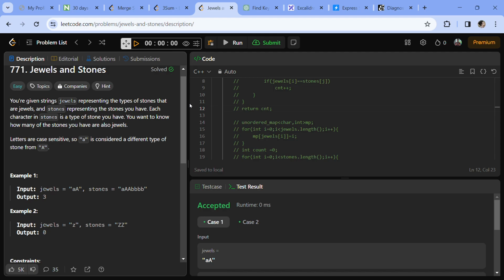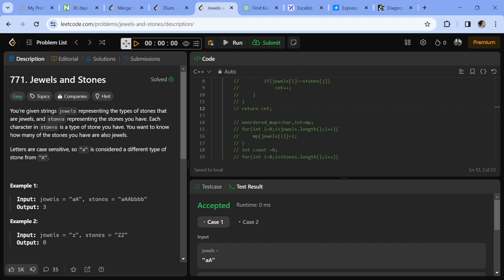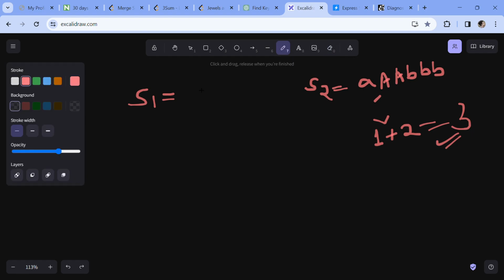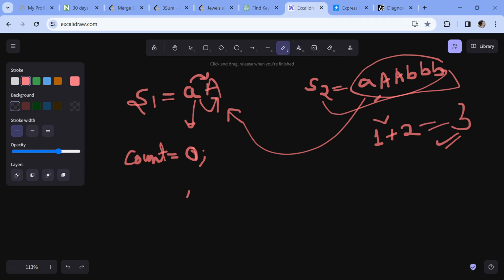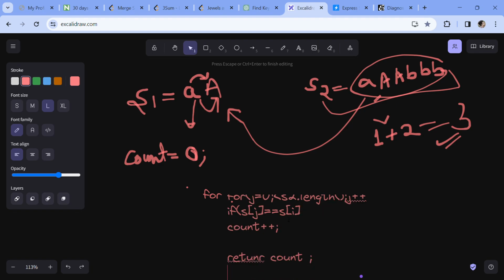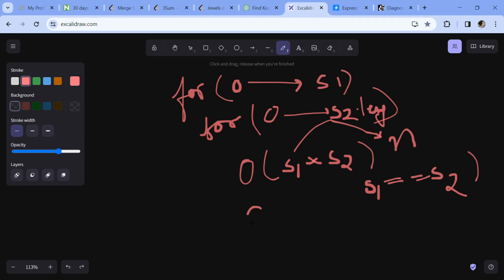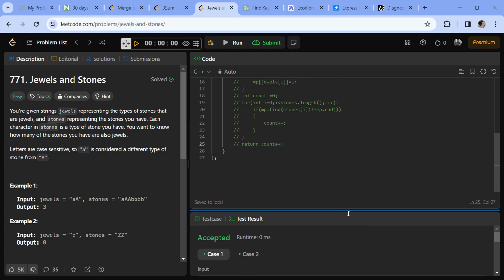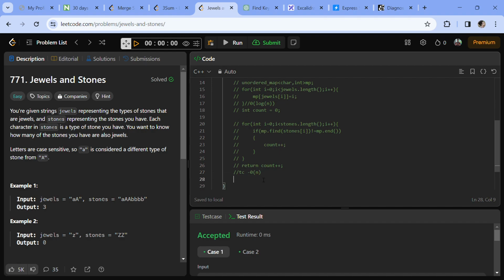Jewels and Stones LeetCode Google Chrome 2024 01 29 23 51 29